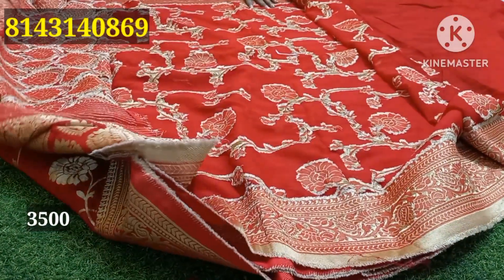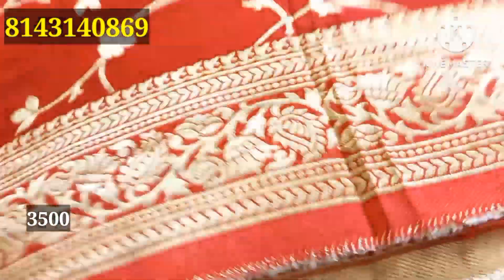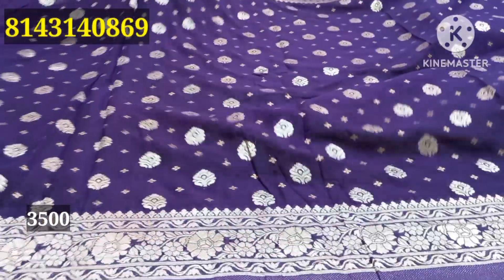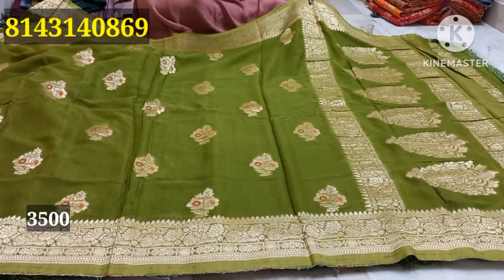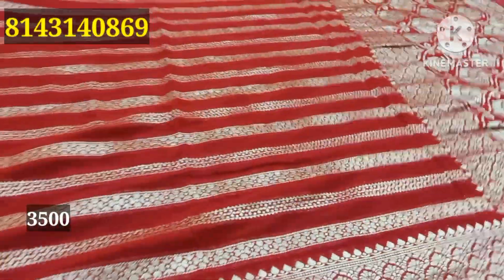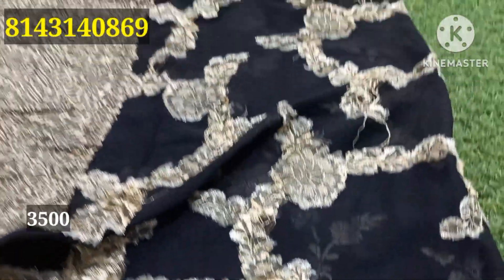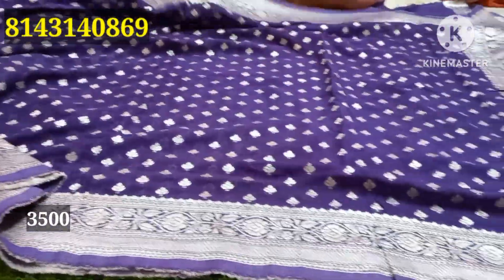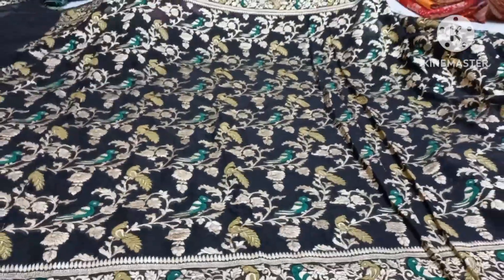pure handloom heavy khadi Georgette benaras sarees